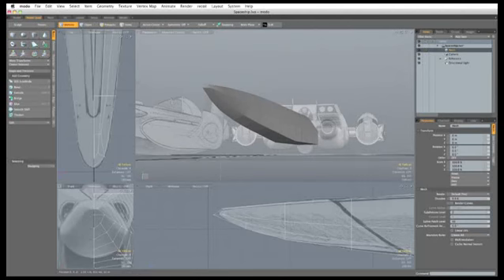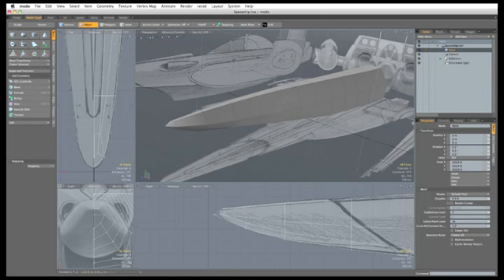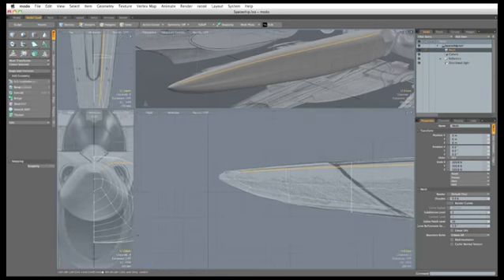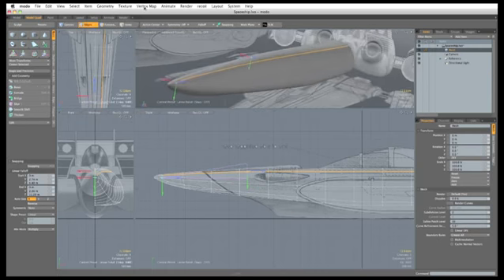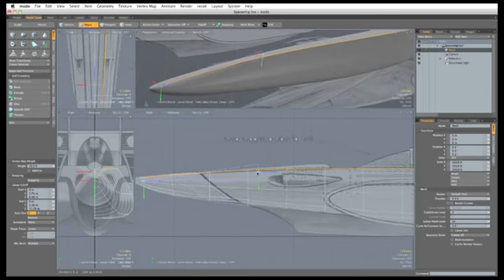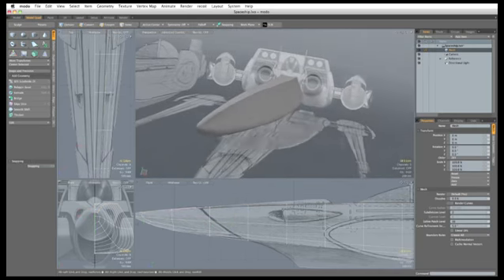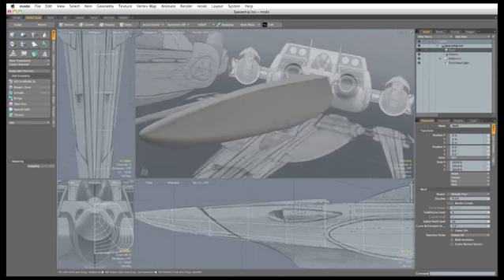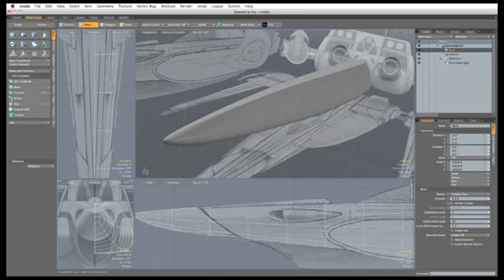Weight Tool and Falloff